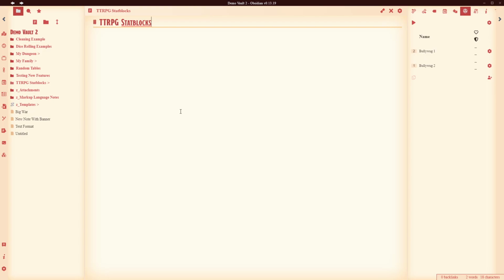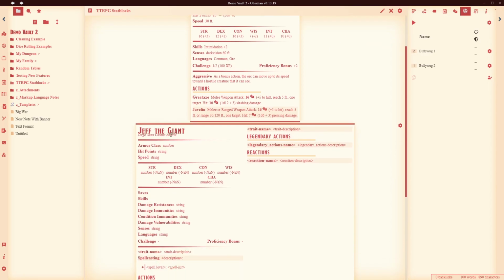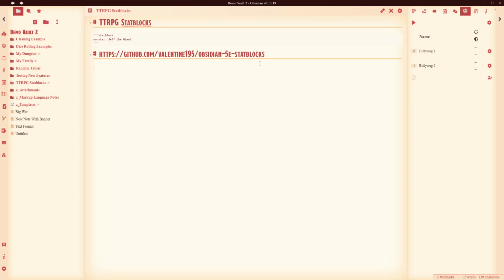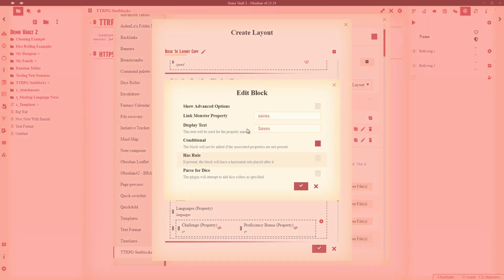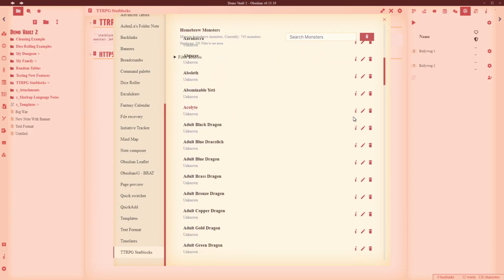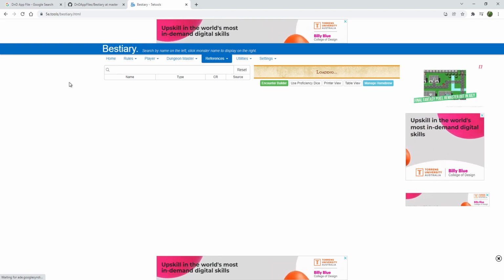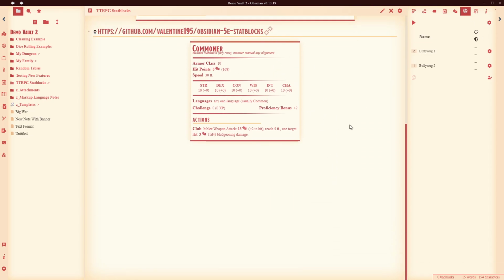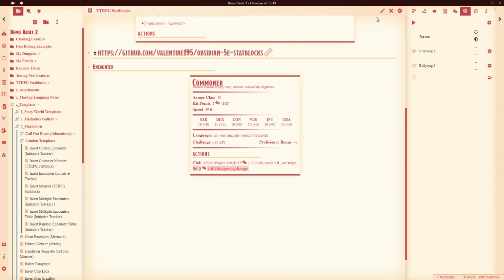Obsidian - TTRPG Statblocks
In this video we look at a plugin that allows us to add statblocks to our notes in a really simple way. The plugin was designed for 5e but it does allow the creation of custom statblocks also. I've seen people in the official Discord working on Pathfinder 1 and 2 for example.